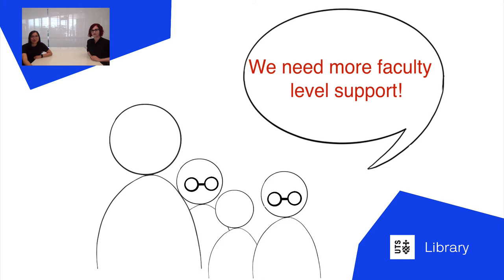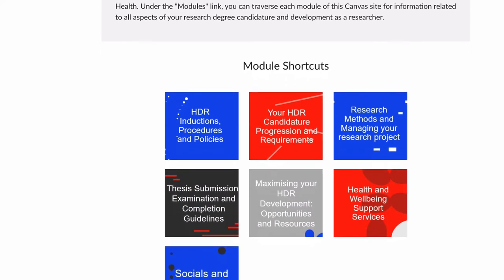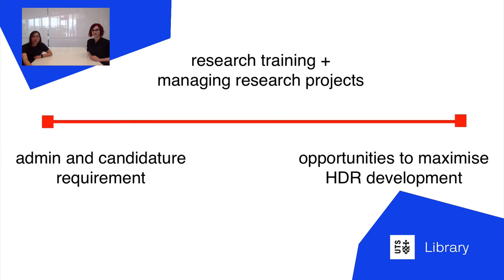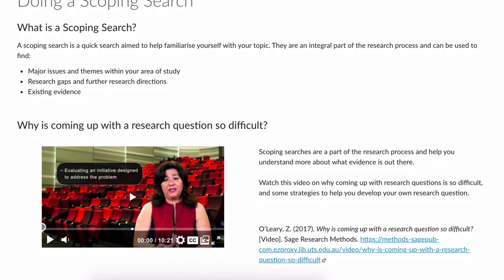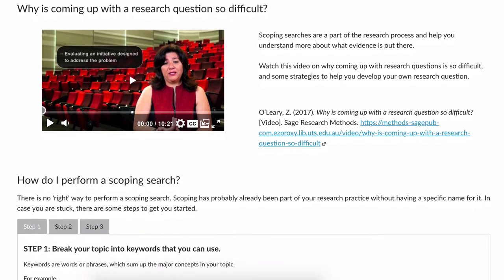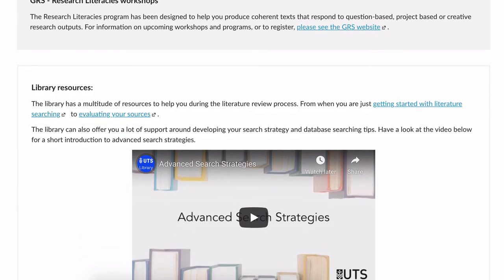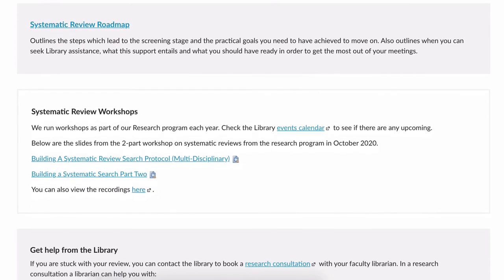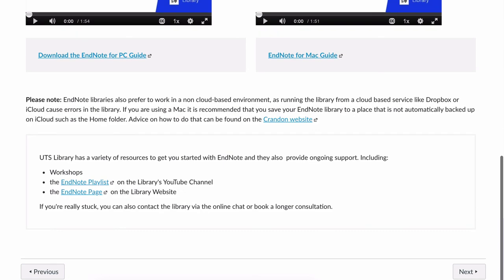Taking HDR support online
There is a recognition across UTS of the need for more faculty-level support for higher degree research students (HDRs). Whilst research support does exist, students often complain that it’s difficult to find as there are too many channels of communication. The Library has recently teamed up with the Faculty of Health to support their new initiative in a centralised offering of online support that integrates library content with the key skills that HDRs need.

Video created by: Alex McManus, Health Librarian, UTS and Sarah Su, Health Librarian, UTS.

This video was created as part of Research Support Community Day 2021. For details